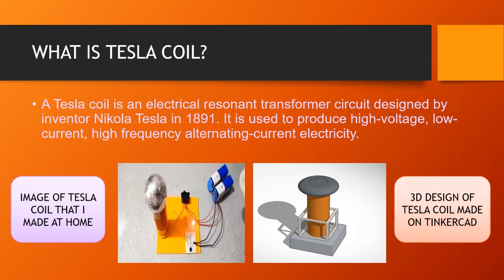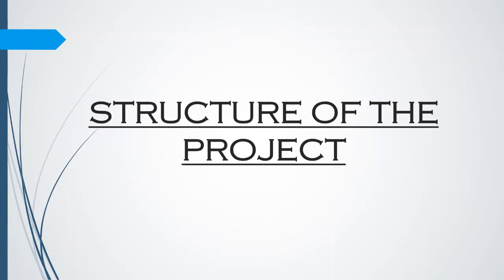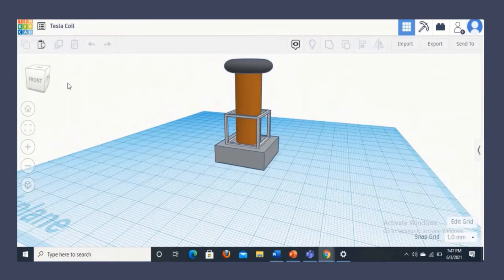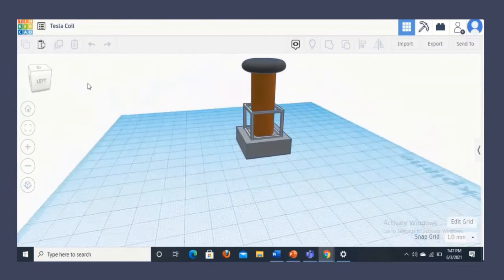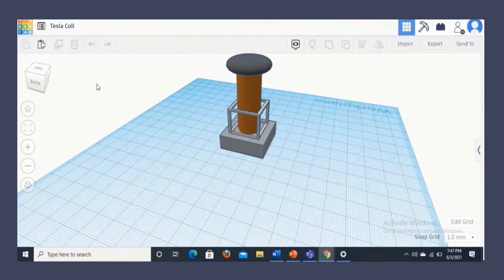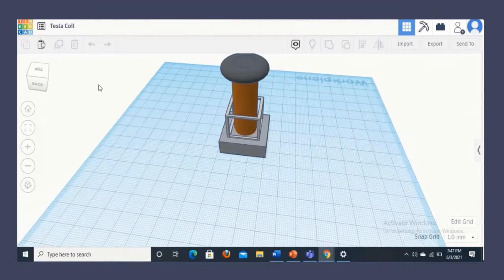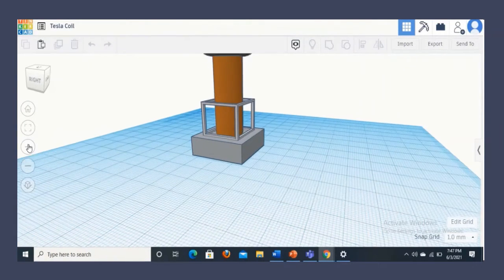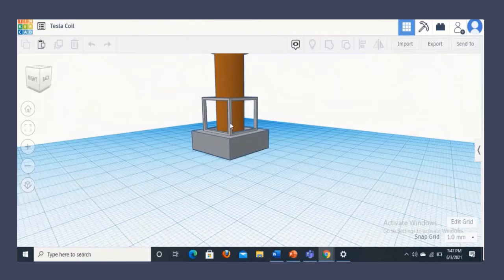TESLA COIL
Tesla coil is an modern coil for producing high-frequency alternating currents. It is an alternative source of electricity and innovative solution to modern problems. It is a type of DIY project which works on the basis of Electromagnetic energy. I made this project at my home and also made the 3D design on tinkercad. We need simple components to build it like battery, a ball, a pipe etc. It has many application like transmission of energy without wire etc. Try this model at your home, you will surely going to like it!!